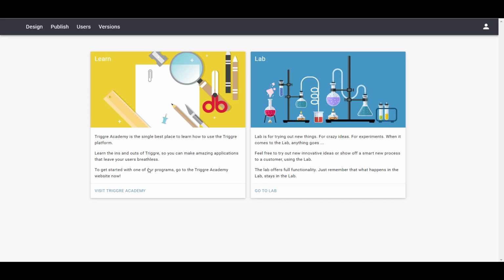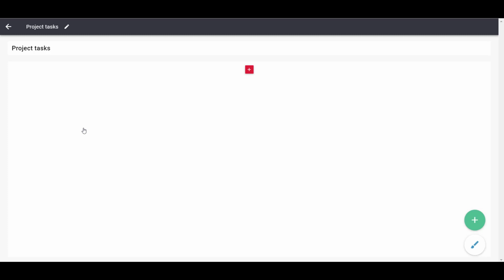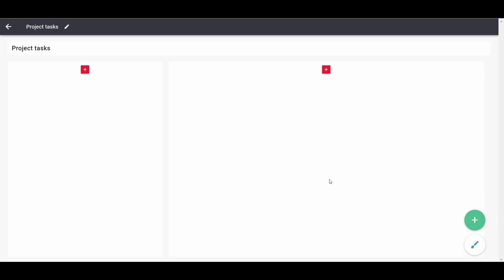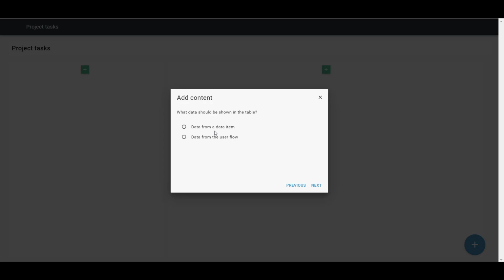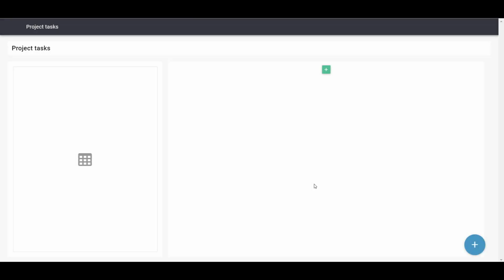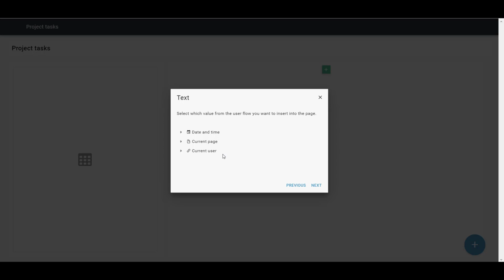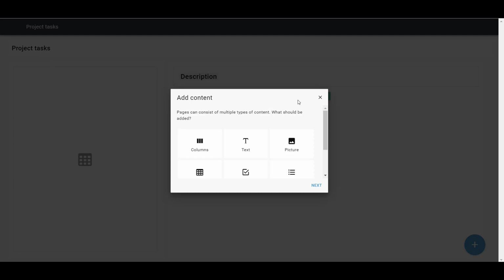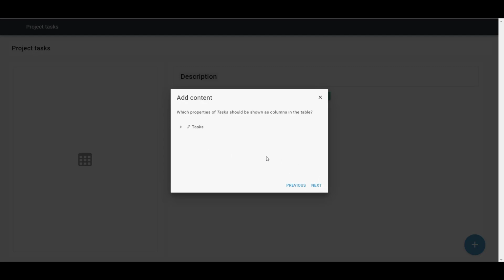How to customize pages in my web app | Triggre Tutorial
This tutorial teaches you the tips and tricks of Triggre's Page editor. This allows you to easily create awesome screens in your User flows. Among other things, you will learn how to work on a multi-block page and how to dynamically change data in one block, when a user executed an action in another block.

Triggre is a no-code development platform that helps SMEs and entrepreneurs build business applications without any programming knowledge. Warehouse management, logistic routing, customer portals or completely automated processes, everything is possible with Triggre! Try it now for free